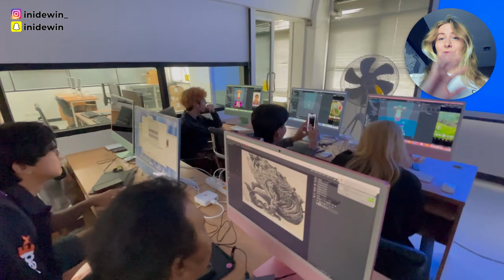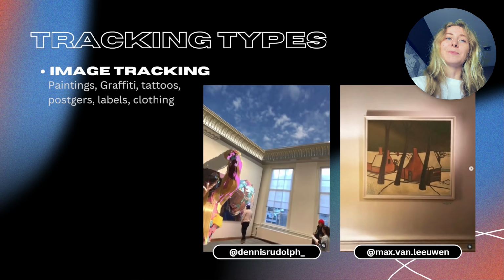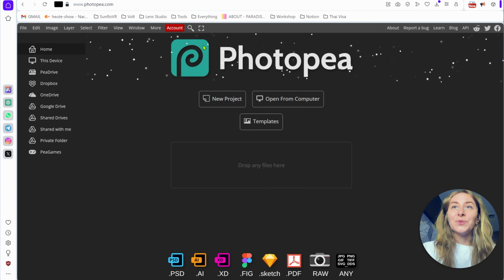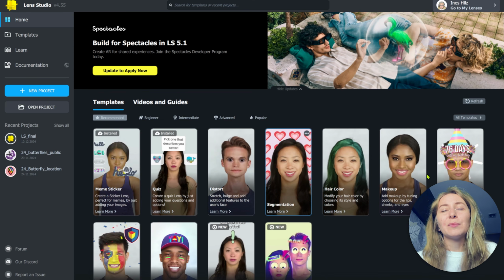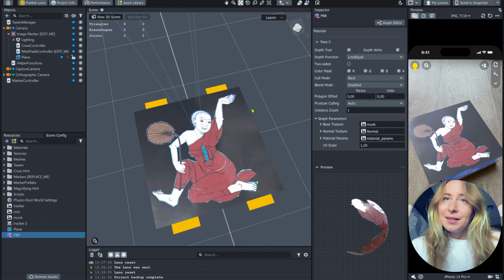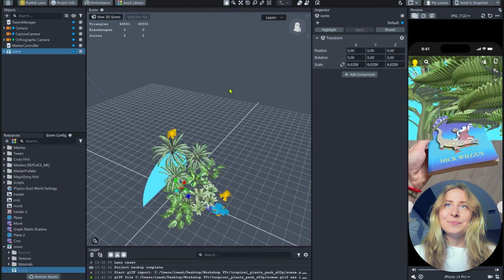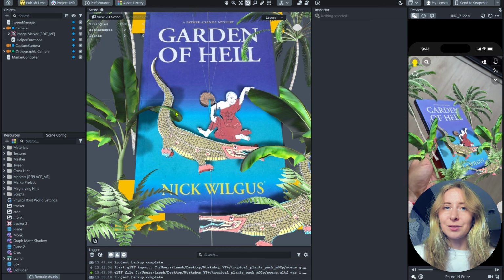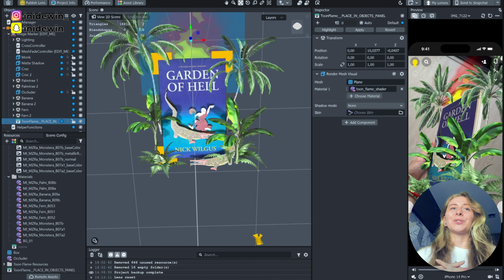Augmented Reality 101: A Beginner Workshop (from Idea to Exhibition)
Are you ready to go digital with your analog art? Learn how to digitally augment your traditional artworks with an Image Tracker in Lens Studio and exhibit your pieces easily with AR effects that run directly in the browser—no app needed. Complete beginner tutorial!

In this workshop, presented at Silpakorn University in Thailand, I taught painters, sculptors, and fine art students how to combine traditional art with AR to stand out and add new digital layers to their work. Anything works from paintings / images, T-shirts, tattoos, business cards, stickers, tote bags or any flat surface with a high-contrast texture!

What you'll learn:
🎨 Basics of AR and its creative potential
🌟 Inspiring examples of mixed media art
🖼️ How to create 2D assets and add 3D without modeling skills
📱 Step-by-step AR effect creation in Lens Studio
🔗 How to make QR codes for browser-based AR exhibitions

Unlock new ways to innovate and connect with audiences by blending analog and digital art!

Content:
00:00 - About this workshop
01:02 - Introduction
04:11 - AR + Art examples
13:35 - Workshop Outline
16:25 - The Sketch
16:35 - Extracting 2D textures from your Artwork
23:07 - Free 3D Model Resources
25:07 - Lens Studio - adding 2D Art
35:19 - Adding Shadow
41:21 - Adding 3D Assets
44:26 - Occluding Assets Behind the Art
50:37 - Replacing the Hint Image
51:26 - Compressing and reducing lens size
54:26 - Uploading and sharing your AR Effect
57:32 - The Asset Library